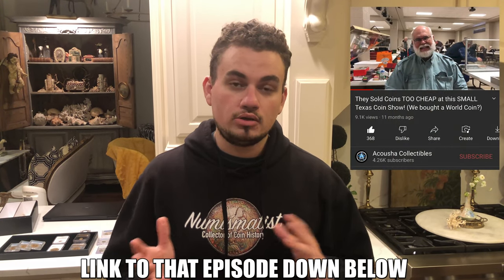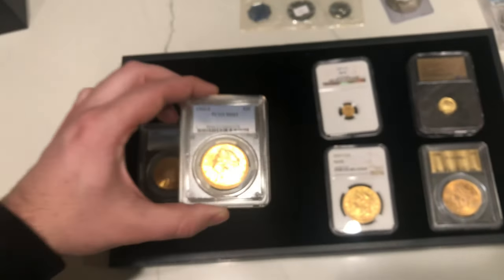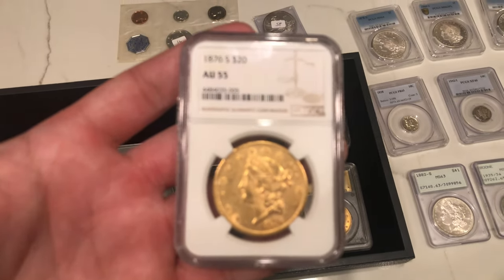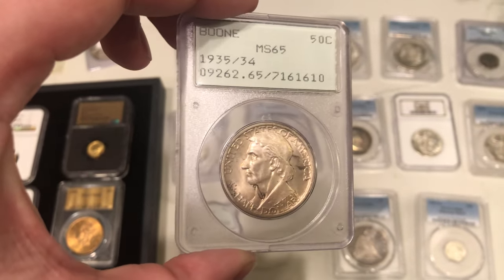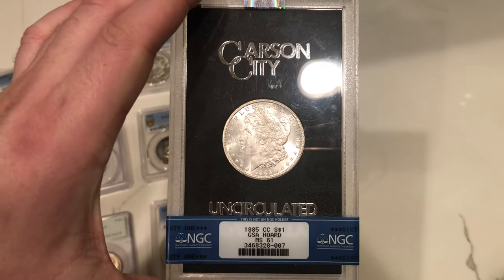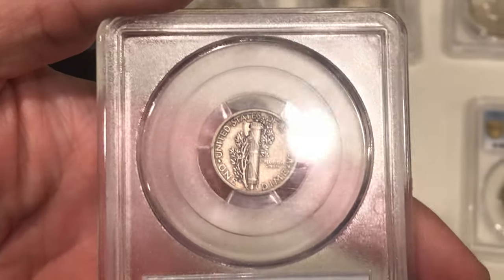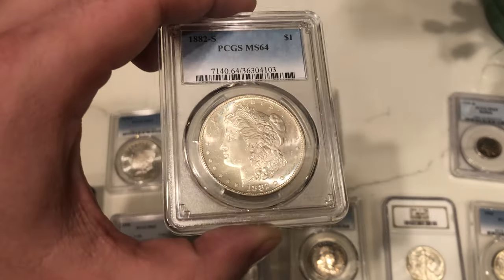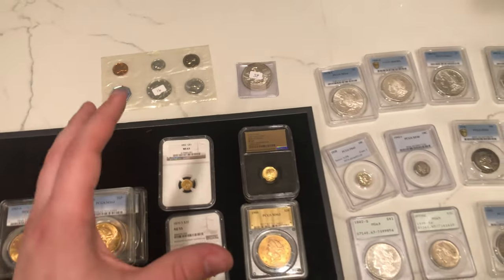This Coin Dealer SOLD US $20,000 Worth of Coins! (Gold, Type Coins, 1942/1 Mercury Dime)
Coin Slab Holders (Please read description before purchasing). We use these holders strictly for display when at coin shows.